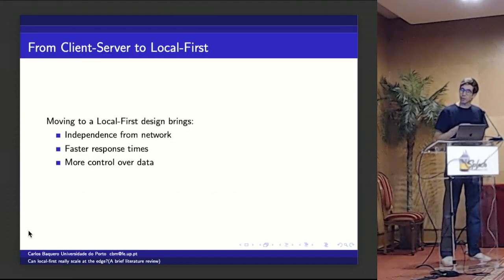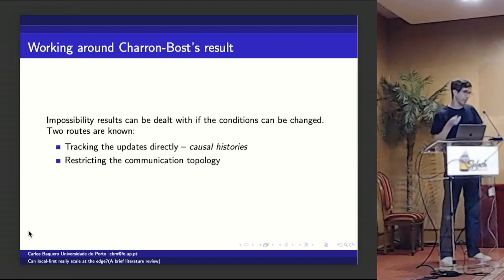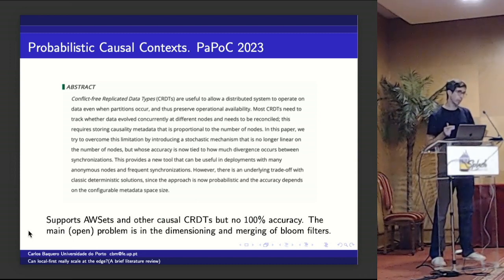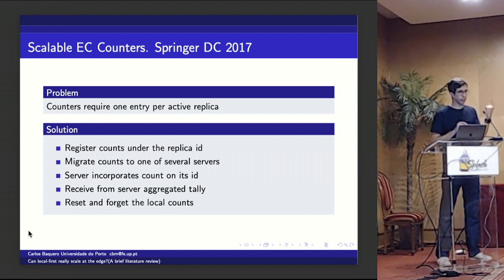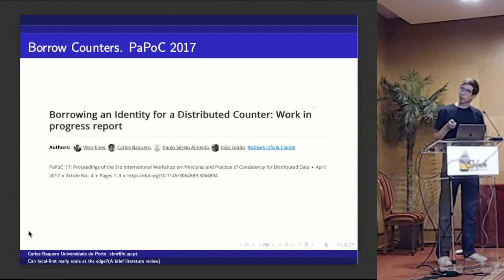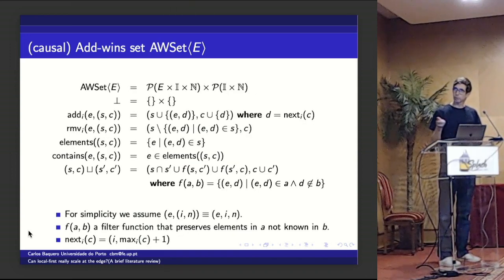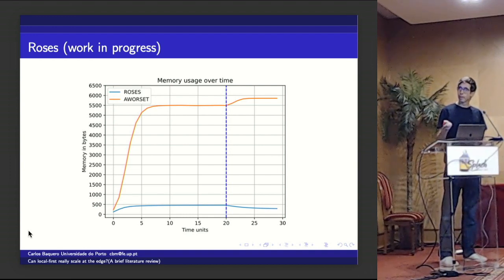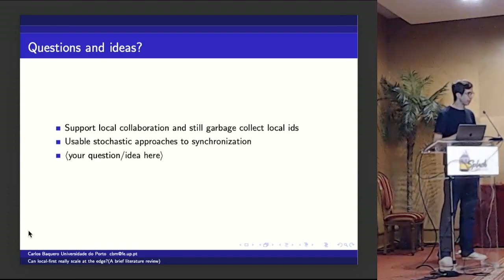[PLF23] Can local-first really scale at the edge?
Carlos Baquero

Local-first software aims to empower the user at the edge. User operations should be accepted locally at the users’ node with negligible latency and only asynchronously propagated to other nodes or the cloud infrastructure when connectivity conditions permit. This considerably impacts overall metadata size for non-trivial data types, as is the case of counters and causal CRDTs. Here we explore this problem and point to possible solutions.